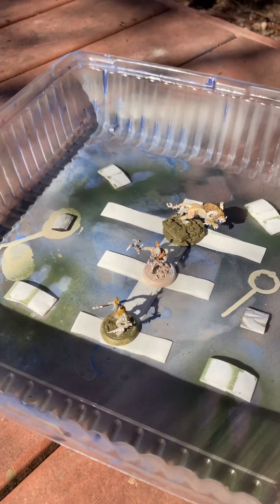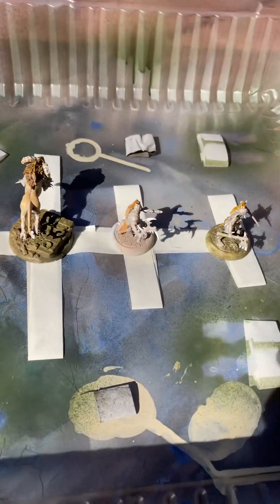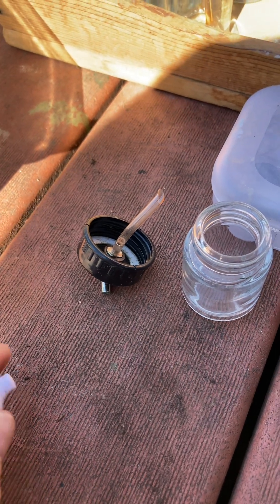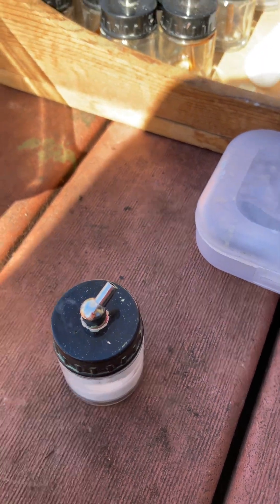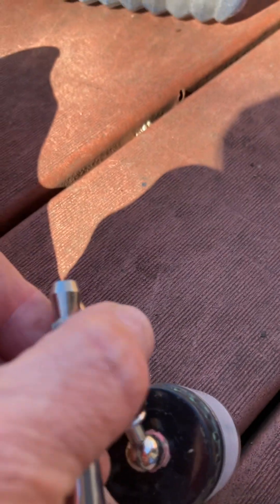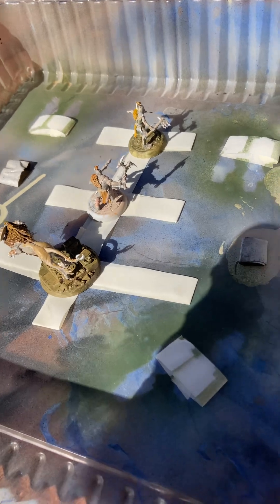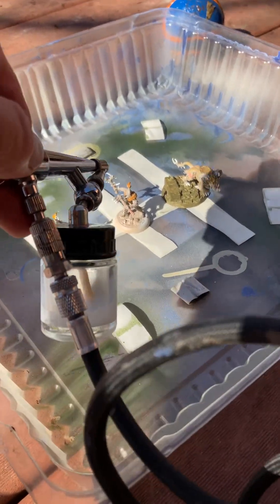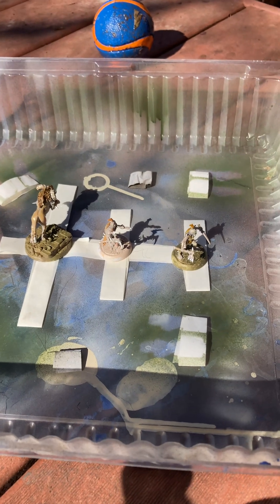The Shifter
I use an air brush to apply Vallejo The Shifter gold/ brown to Untamed Beasts from WarHammer Age of Sigmar WarCry the starter set with all the terrain. The Shifters are a two interference color iridescent acrylic paint.